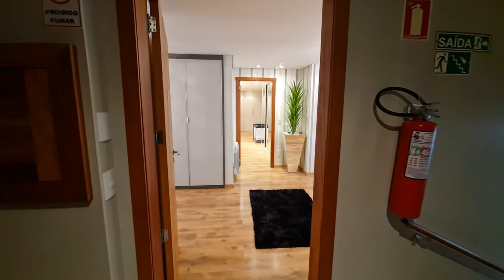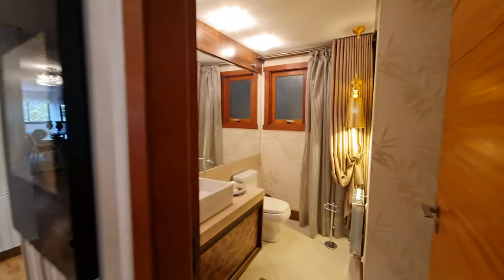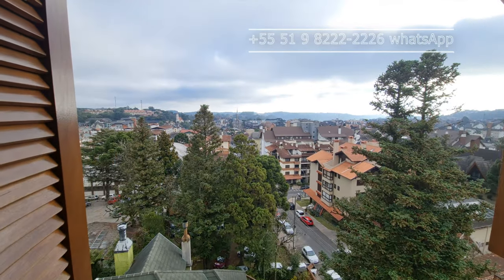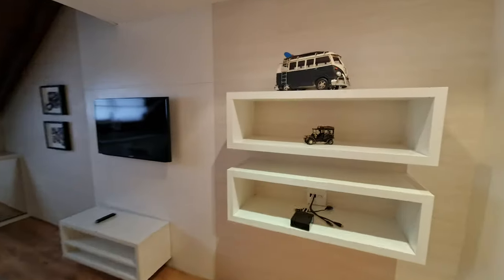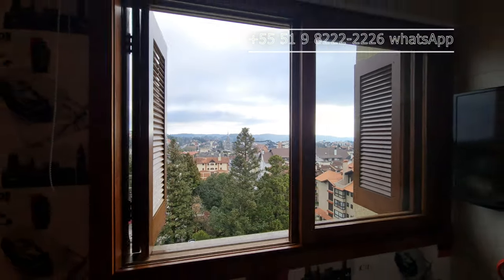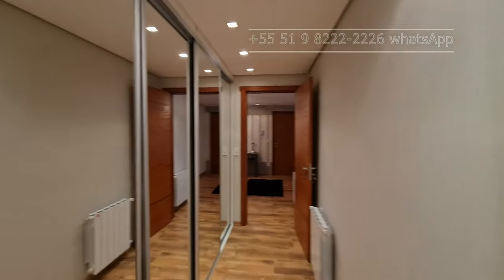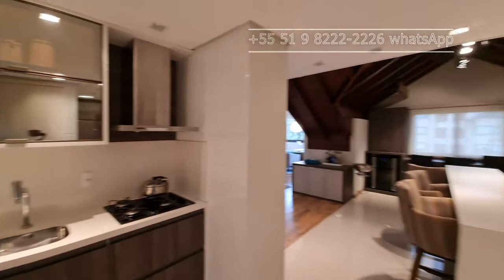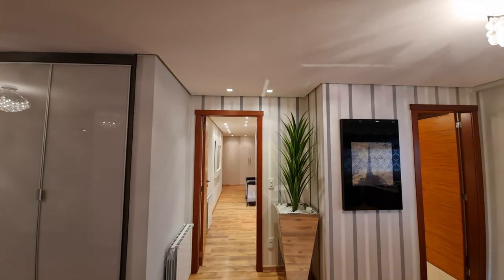Beautiful Apartment Decorated With four Suites on a Brazilian Gramado RS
Apartment in the Center of Gramado.
Lux!! A few meters from the most charming street in Gramado, the famous Rua Coberta!! Excellent apartment, finely furnished, equipped and decorated, on a high floor, with excellent sun position, well distributed in 4 suites, large living room with fireplace and terrace, this intimate, integrated kitchen, dining, gourmet space with bench and barbecue, toilet, heating and hot water installed and double parking space. Condominium with ballroom, swimming pool, fitness, garden, elevator, concierge and caretaker.!

US$ 810.000,00

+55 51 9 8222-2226 Whats - Diego Rodrigues